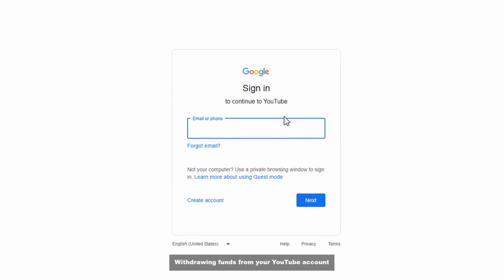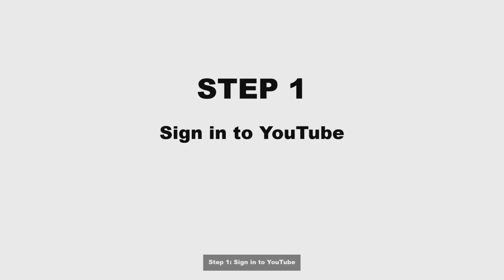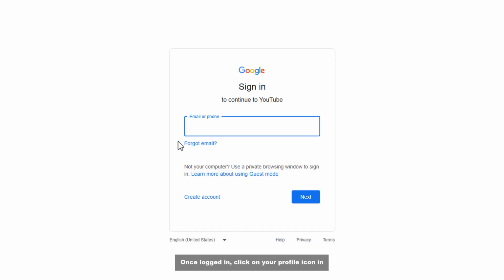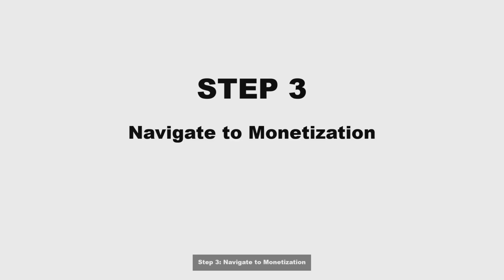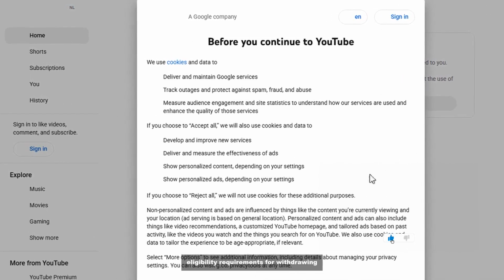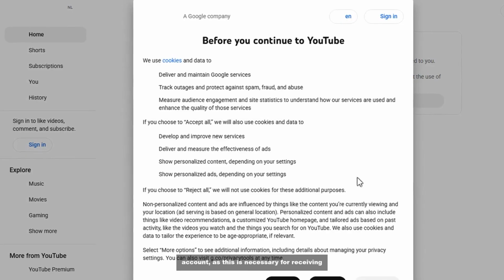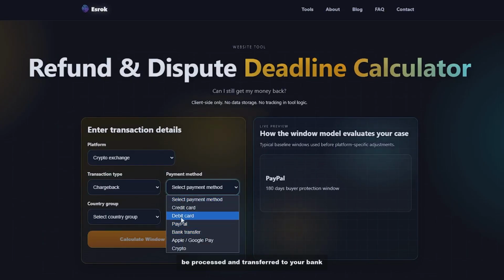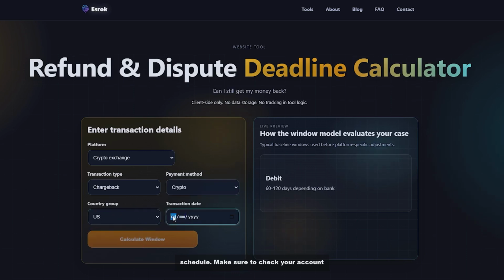How To Withdraw Funds Held By YouTube 2026 (STEP BY STEP)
In this video, we will guide you through the process of withdrawing funds held by YouTube in 2026, step by step. Learn how to access your earnings and ensure you receive your payments smoothly.